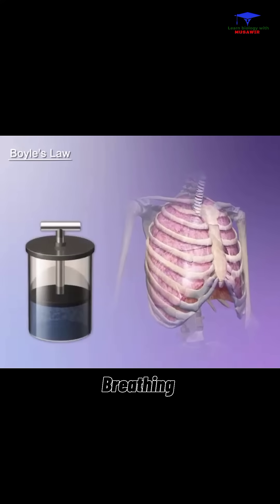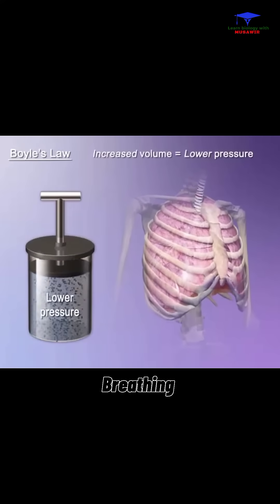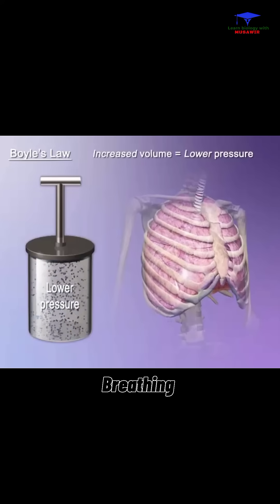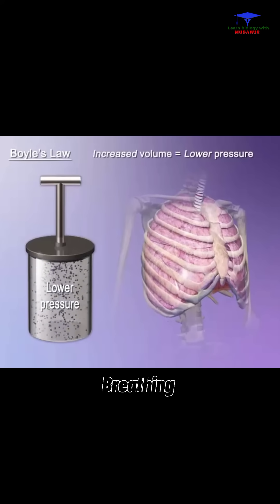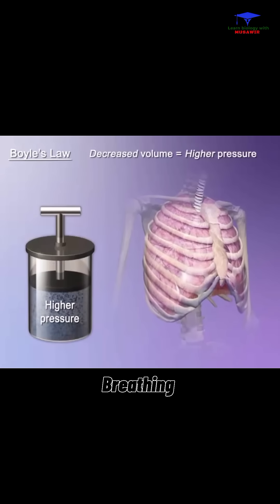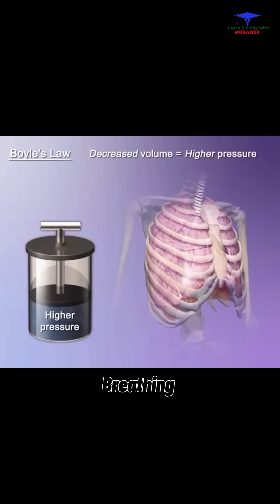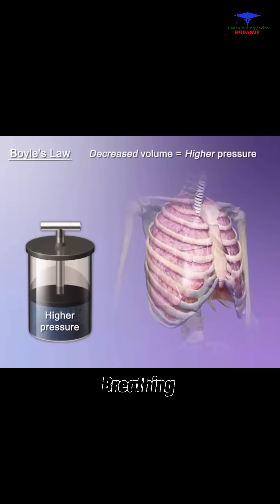Breathing ( Boyle's law ) medical explanation //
The two lungs are the primary organs of the respiratory system. They sit to the left and right of the heart, within a space called the thoracic cavity. The cavity is protected by the rib cage. A sheet of muscle called the diaphragm serves other parts of the respiratory system, such as the trachea, or windpipe, and bronchi, conduct air to the lungs. While the pleural membranes, and the pleural fluid, allow the lungs to move smoothly within the cavity.

The process of breathing, or respiration, is divided into two distinct phases. The first phase is called inspiration, or inhaling. When the lungs inhale, the diaphragm contracts and pulls downward. At the same time, the muscles between the ribs contract and pull upward. This increases the size of the thoracic cavity and decreases the pressure inside. As a result, air rushes in and fills the lungs.

The second phase is called expiration, or exhaling. When the lungs exhale, the diaphragm relaxes, and the volume of the thoracic cavity decreases, while the pressure within it increases. As a result, the lungs contract and air is forced out.

Boyle's law explains that pressure and volume are always inversely proportional at a given temperature of a gas. It explains that when the volume of the lung increases during inspiration, the pressure in the lung will decrease. This causes air at atmospheric pressure to rush in and fill the lung.

Hashtags.